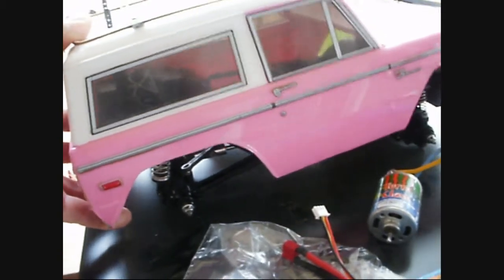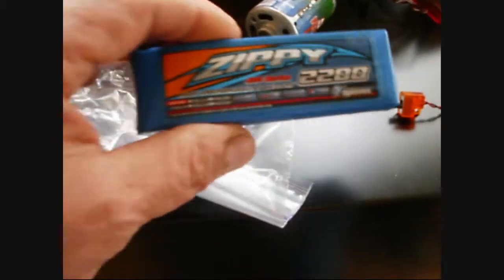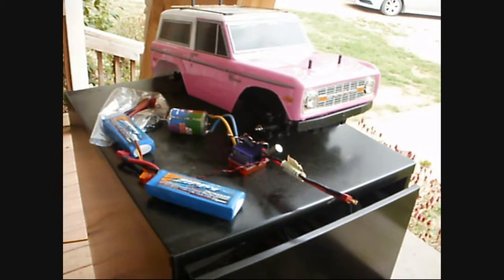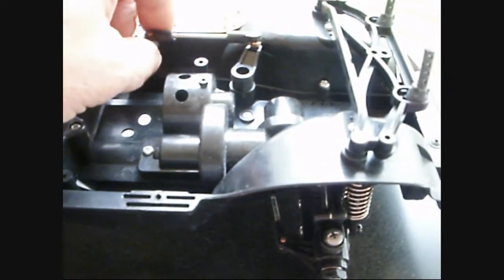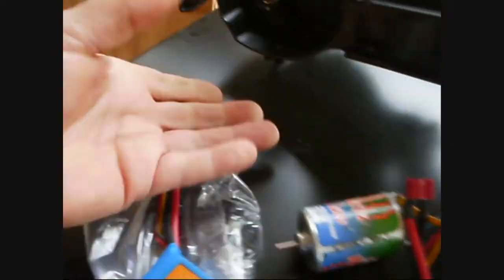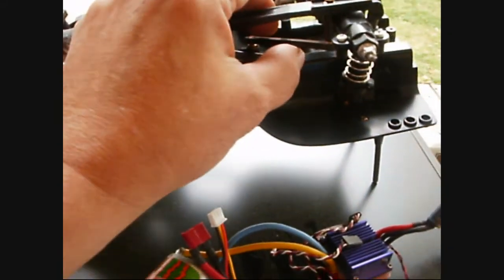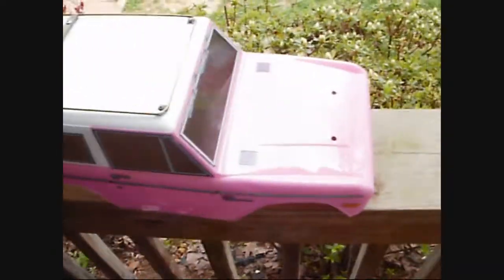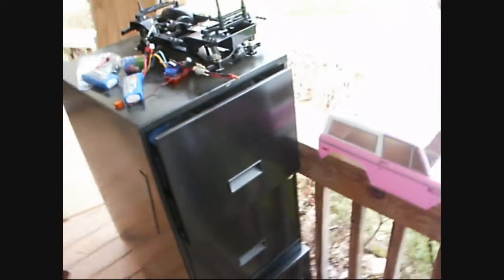Pink Pony: Tamiya CC01 Bronco Revival